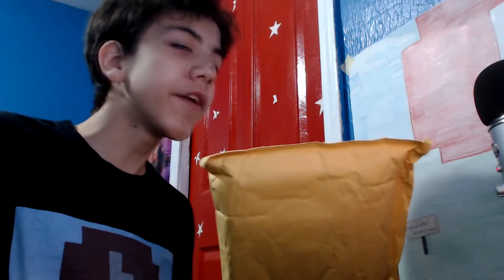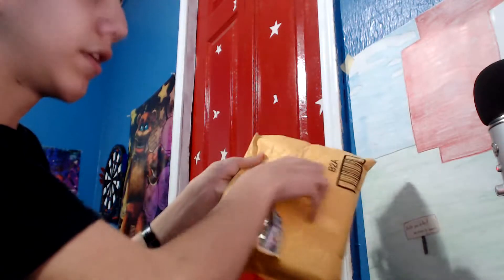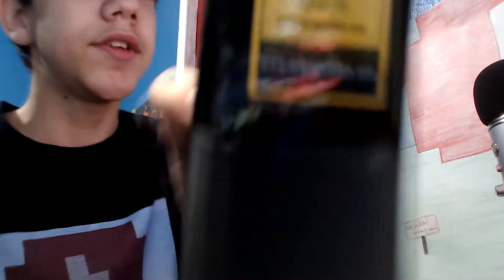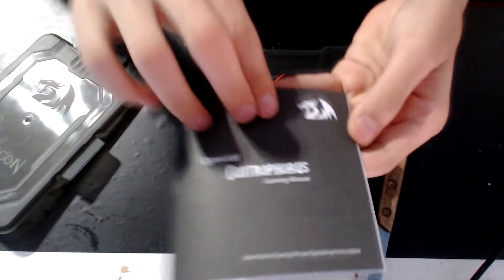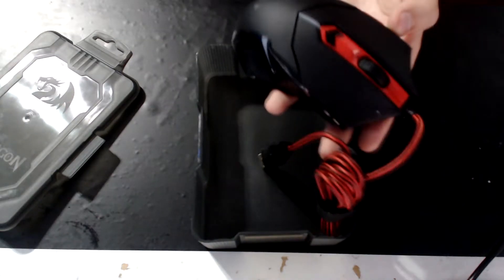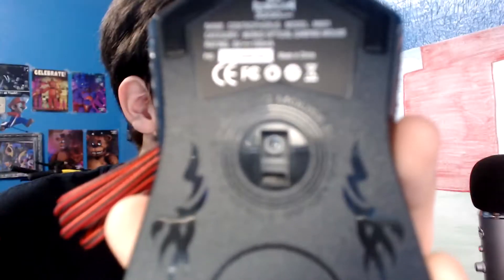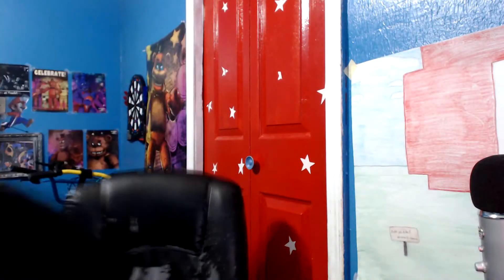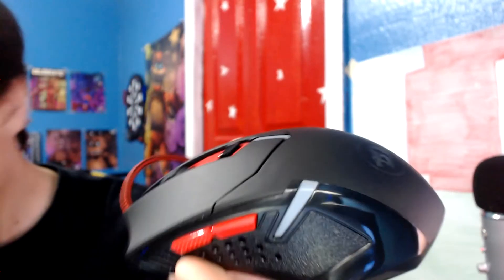Unboxing A Gaming Mouse | Chris G Plays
The Mouse: